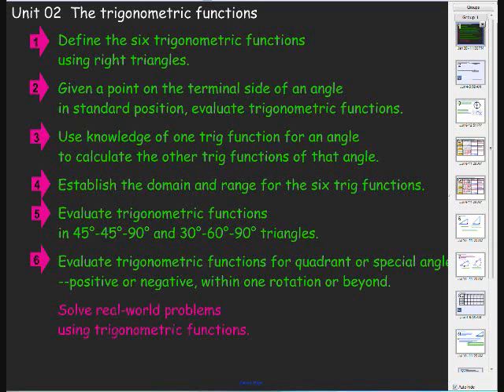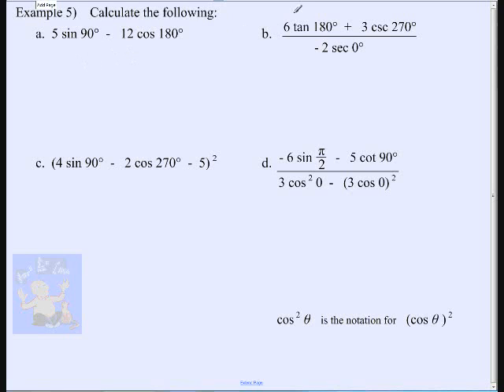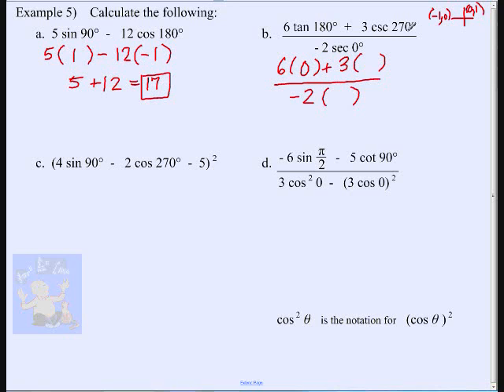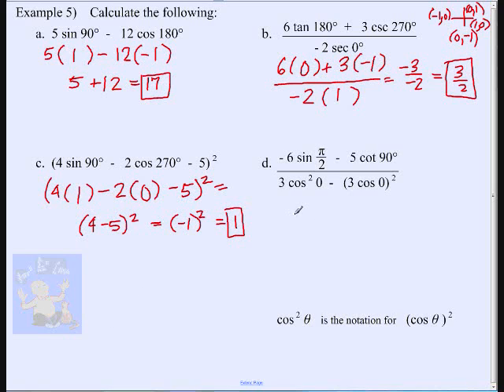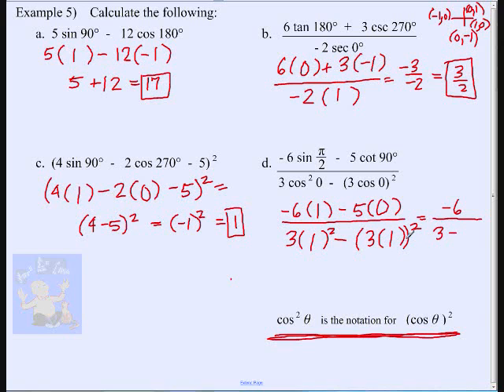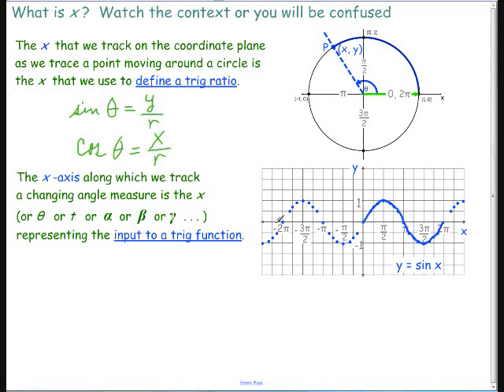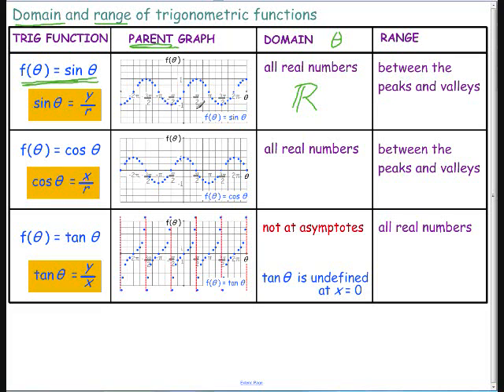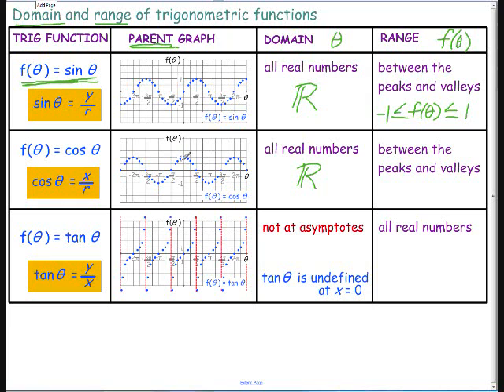02c the trigonometric functions 24 min intro 20 min ex